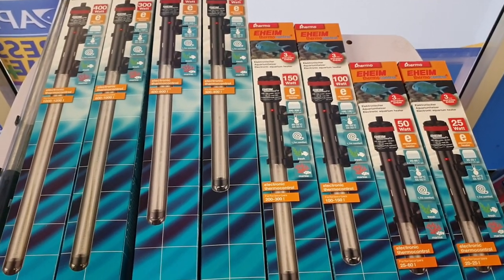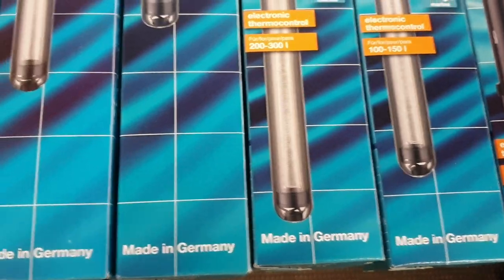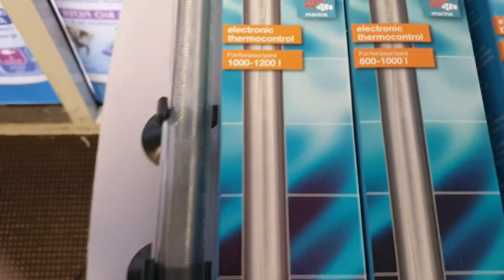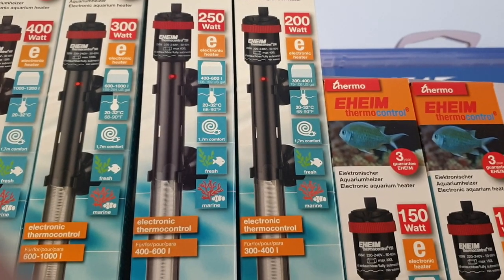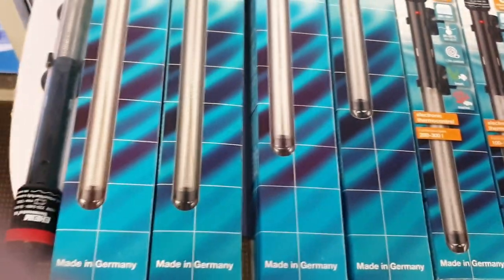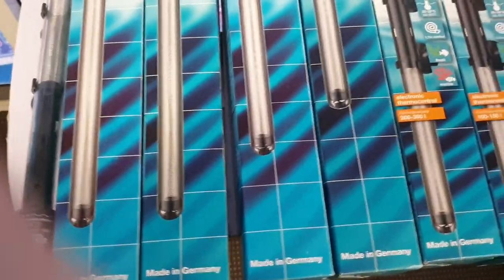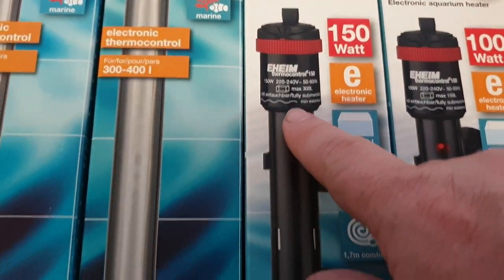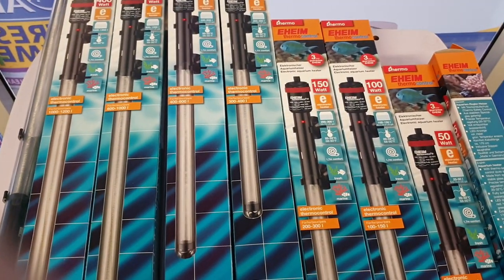New Eheim Electronic Thermocontrol Heaters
The latest Eheim Thermocontrol heaters have just arrived in Australia and here is a quick run down on the new renge.